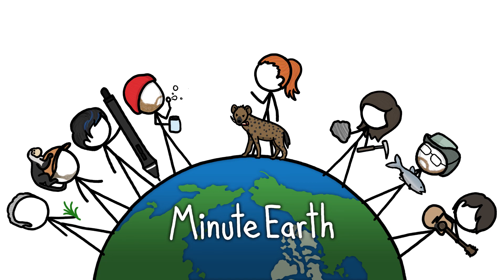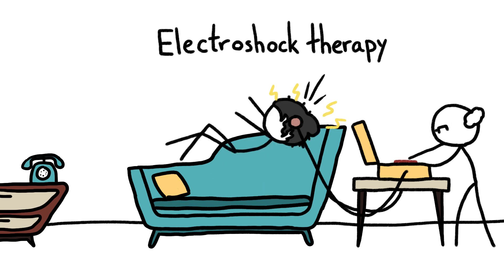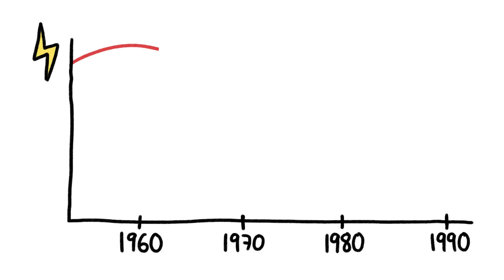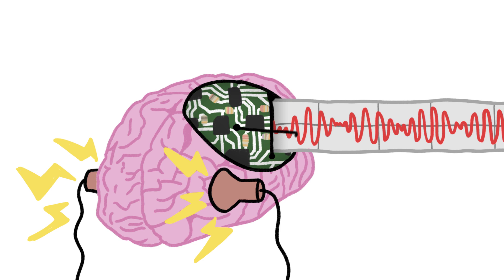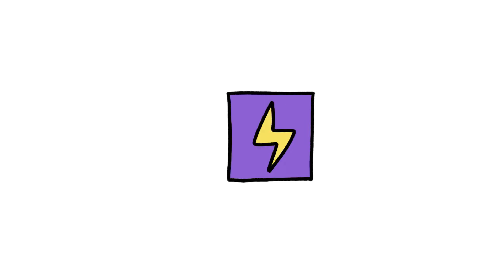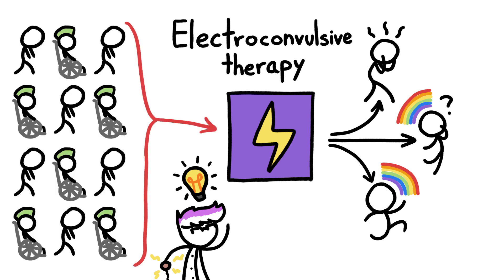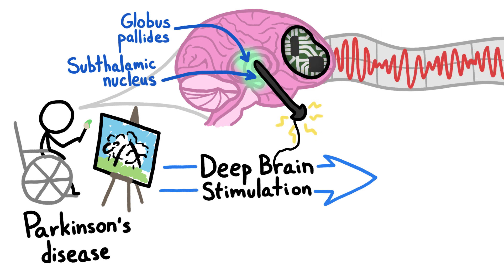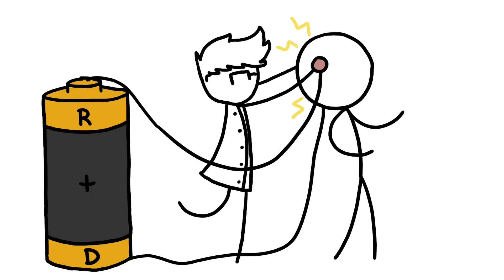Why Electroshock Therapy Is Back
or as a YouTube Sponsor! Thanks to everyone who already does!

Shocking the brain has come and gone as a medical treatment, but it’s currently resurging, as it often provides the best form of relief for severe depression and advanced Parkinson’s disease.

To learn more, start your googling with these keywords:
Electroshock therapy: the original name for treating severe depression with a series of brief electrical shocks to the brain
Electroconvulsive therapy: the current name for electroshock therapy
Deep brain stimulation: a treatment for advanced Parkinson’s that uses pulsed electrical signals to targeted brain regions

Credits (and Twitter handles):
Script Writer: Peter Reich
Script Editor: Alex Reich (@alexhreich)
Video Illustrator: Arcadi Garcia
Video Director: Kate Yoshida (@KateYoshida)
Video Narrator: Kate Yoshida (@KateYoshida)
With Contributions From: Henry Reich, Ever Salazar, Emily Elert, David Goldenberg

References:

Arlotti M, et al 2016. The adaptive deep brain stimulation challenge. Parkinsonism and Related Disorders 28: 12-17

Benabid AL, S Chabardes, J Mitrofanis, P Polla. 2009. Deep brain stimulation of the subthalamic nucleus for the treatment of Parkinson’s disease.  Lancet Neurol. 8:67-81

Leiknes KA, Jarosh-von Schweder L, Høie B. 2012. Contemporary use and practice of electroconvulsive therapy worldwide. Brain and Behavior 2(3):283-344

Pagnin D, et al. 2004. Efficacy of ECT in Depression: A Meta-Analytic Review.  J ECT 20:13-20

Sienaert P, K Vansteeland, K Demyttenaere, J Peuskens. 2010. Randomized comparison of ultra-brief bifrontal and unilateral electroconvulsive therapy for major depression: cognitive side-effects. J Affective Disorders 122:60-67

UK ECT Review Group, 2003. Efficacy and safety of electroconvulsive therapy in depressive disorders: a systematic review and meta-analysis. Lancet 361, 799–808.